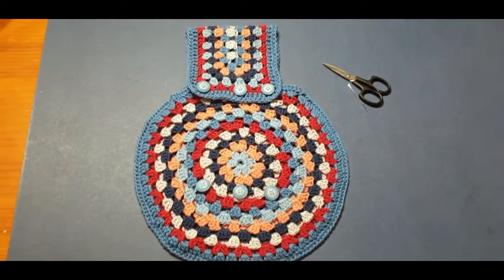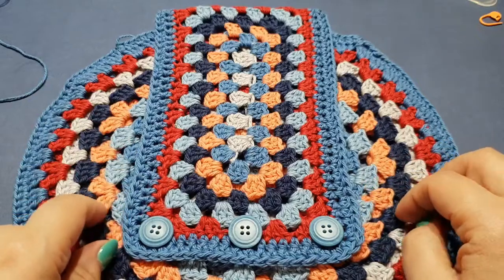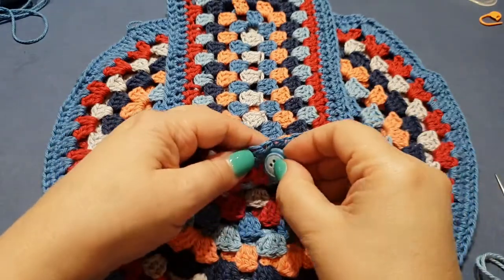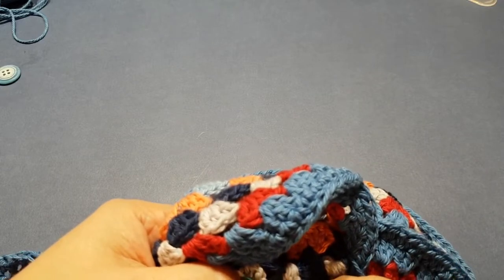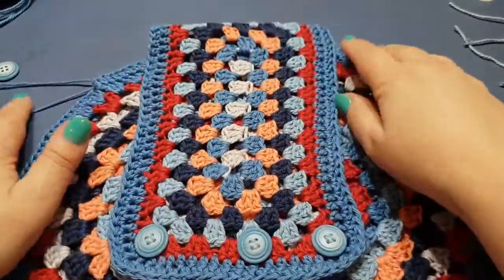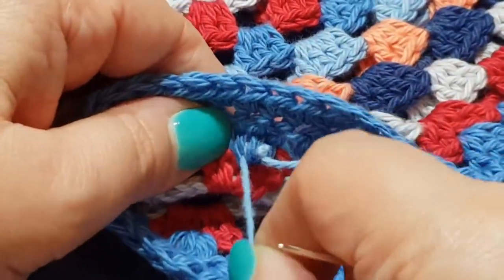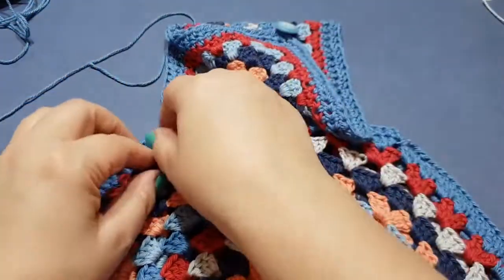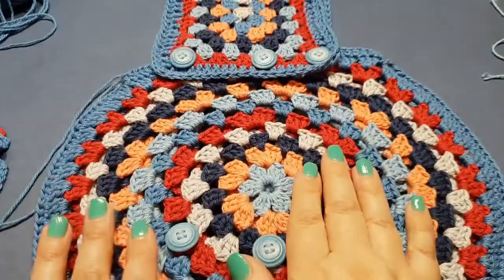Stash-busting Crochet Bag - Part 2 - Adding the Buttons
Welcome to Wow! Crochet.

This tutorial is called the Stash-busting Crochet Bag Pat 2. Adding the buttons. This gorgeous bag can be created using scrap yarns and can be worn as both a short handle bag and in a future tutorial; as a long handle bag.

To make our bag you will need to firstly crochet 2 granny mandala's/circles and 1 granny rectangle and then attempt Part 1 of the bag.  Creating your bag

Australia

Happy Crocheting to you and ciao for now :)